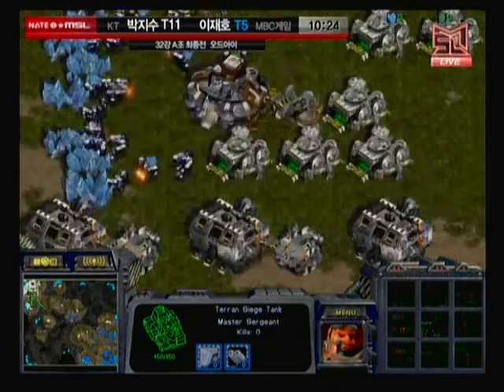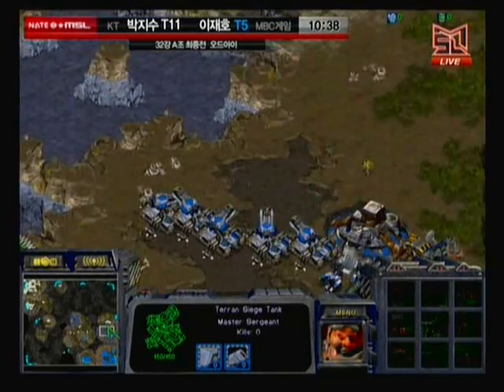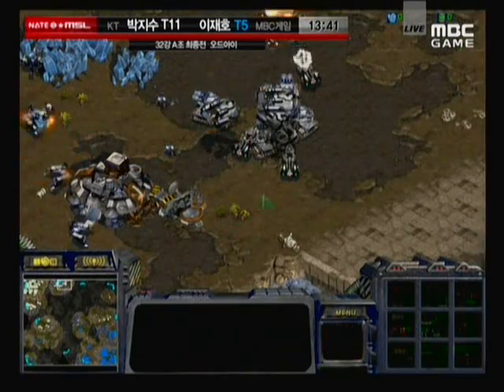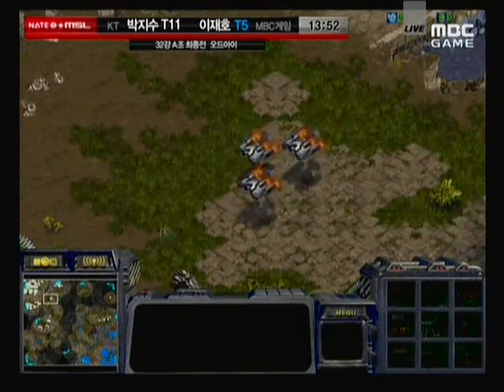Nate MSL Group A Final part 2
Light  (blue terran) Forgg (white terran) map: OddEye